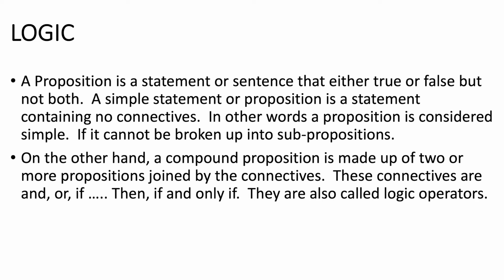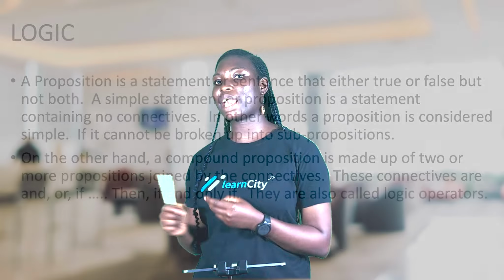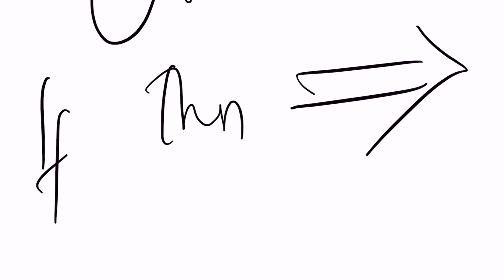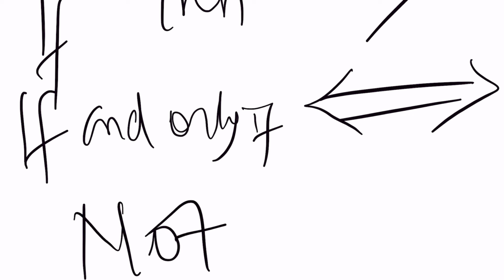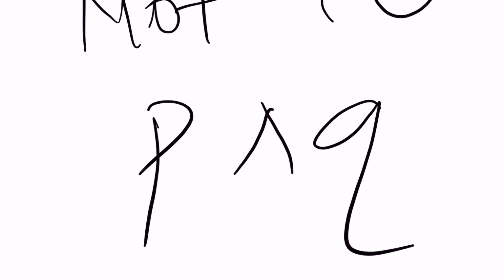LOGIC IN MATHEMATICS- Meaning, Operations, Truth Table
Timestamps
0:00 -Intro
0:15 -Logic